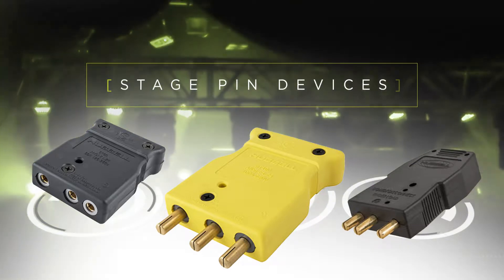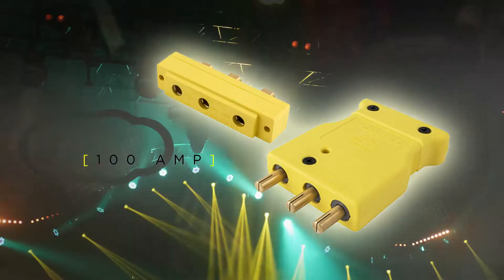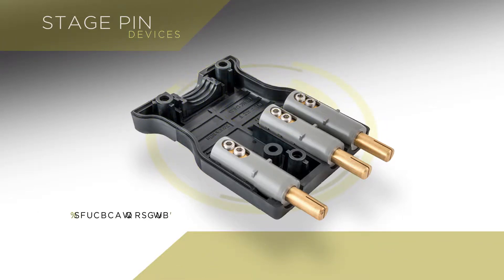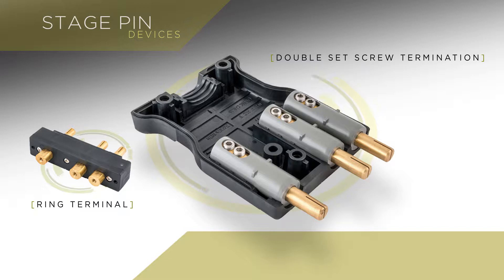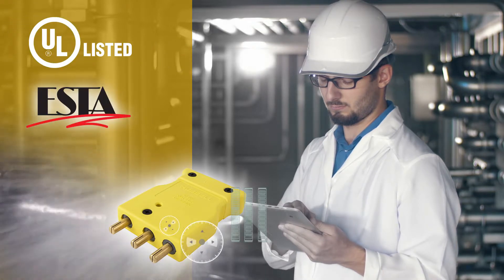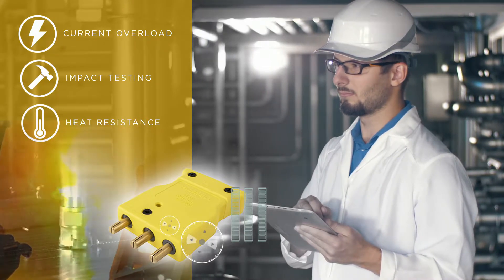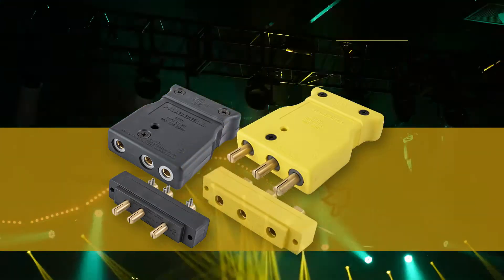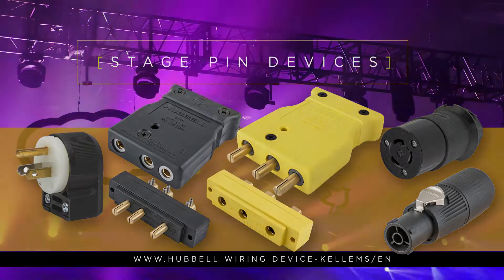Wiring Device-Kellems: Stage Pin Devices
Hubbell Wiring Device-Kellems is excited to announce the launch of its new Stage Pin Devices, which solve many of the problems end-users experience when using these types of devices to connect dimmers to stage lighting instruments and to power other types of equipment.